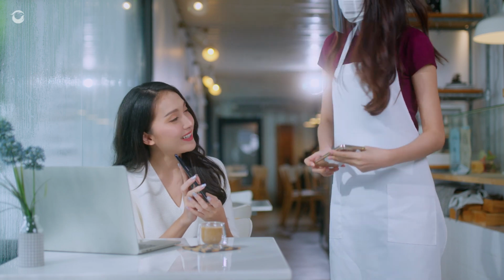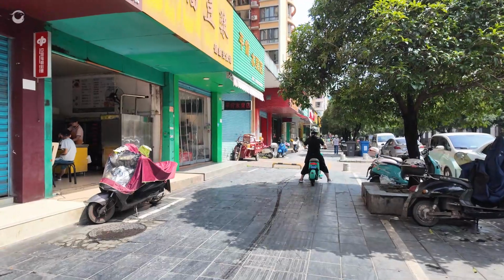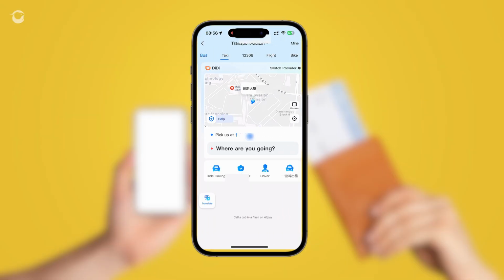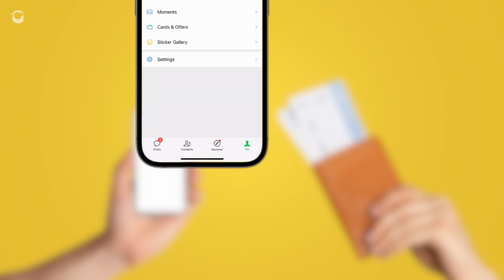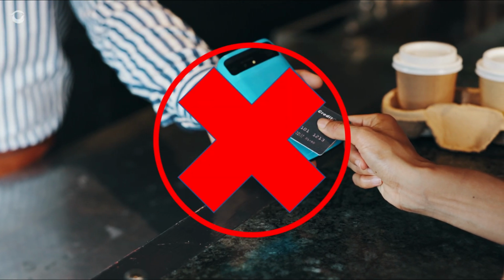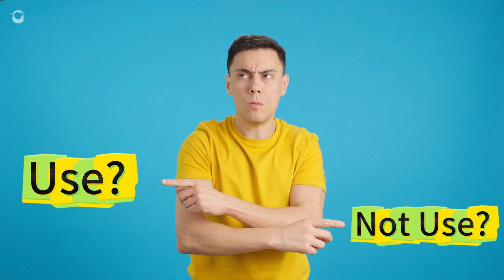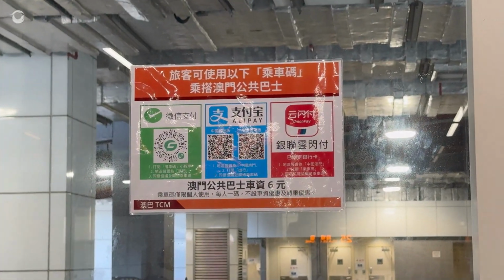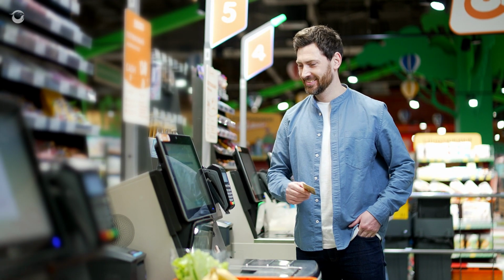China Payment Guide 2026: Cash, Alipay, WeChat Pay Hacks for Travelers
Planning to travel to China in 2025? Payment methods have completely transformed! This comprehensive guide reveals the insider secrets to navigating China's digital payment landscape like a pro. From setting up Alipay and WeChat Pay as a tourist to knowing when cash is still king, we'll share the exact hacks our travel experts have discovered after 20 years of organizing custom tours across China.
Whether you're visiting Beijing, Shanghai, or exploring remote destinations, these payment strategies will save you time, money, and frustration! Learn which international cards work best, how to bypass common verification problems, and the essential apps every traveler needs before arriving in China.
What you'll discover:
• Step-by-step Alipay and WeChat Pay setup for foreigners without Chinese bank cards
• When and where cash is still necessary in 2025
• How can you use mobile payment conveniently if you cannot bind your cards

00:00 - Intro
00:23- Mobile payments
00:56 - Download the apps
01:28 - Sign up for an account
01:53 - Bind your cards
02:22 - TourCard
02:45 - Cash
03:40 - Bank cards
03:58 - Outro

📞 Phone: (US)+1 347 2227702